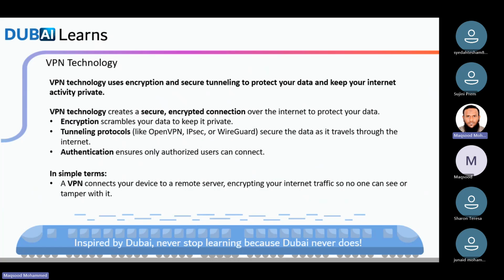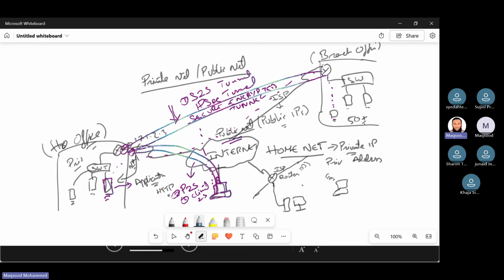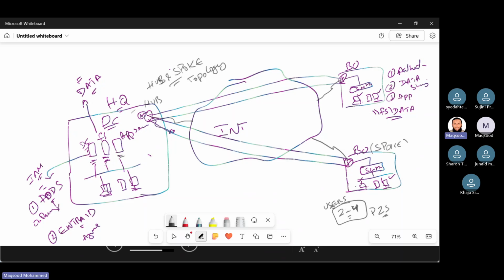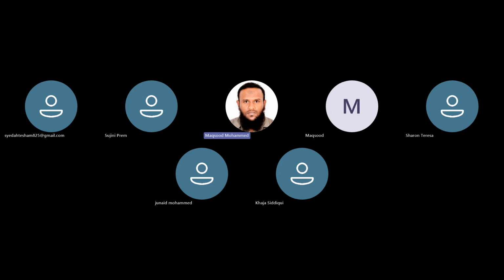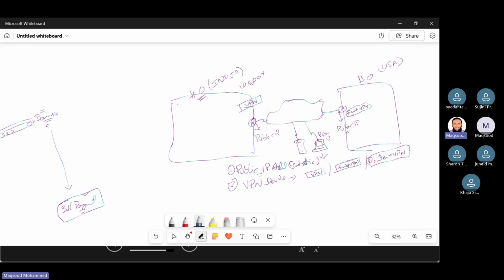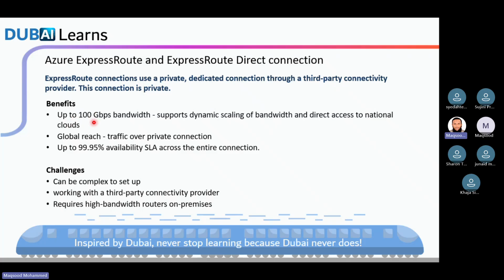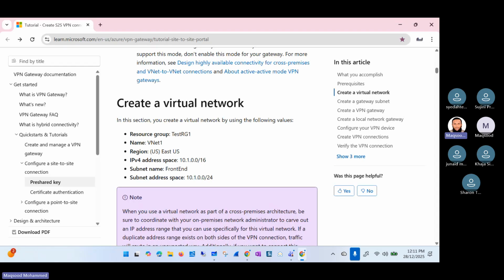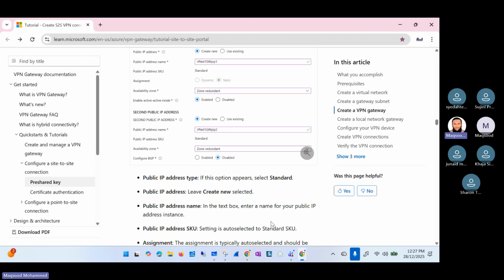22 - VPN Technology Explained | S2S & P2S VPN in Azure with Hands-on Demo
In this video, we focus entirely on VPN (Virtual Private Network) technology, explaining why VPN solutions are needed, how they work, and how they are implemented in Microsoft Azure using real-world scenarios and live demos.

This session bridges the gap between concepts and practical implementation.

🌐 Why Do We Need VPN?

We begin by understanding the business and technical need for VPN solutions, including:

Secure communication over the public internet

Protecting data in transit

Extending private networks securely across locations

🔐 Types of VPN Connections
🌍 Site-to-Site (S2S) VPN

Connecting branch offices or remote sites to a central datacenter or Azure

Secure data sharing between organizations and third-party partners

Hybrid connectivity use cases

💻 Point-to-Site (P2S) VPN

Secure access for remote and roaming users

Accessing services hosted in on-premises datacenters or Azure

Common use cases for work-from-home and mobile users

🤝 VPN Use Cases Explained

Sharing data securely with third-party vendors

Connecting branch offices and remote sites

Providing secure access to applications hosted in on-prem DCs or Azure

Enabling roaming users to access internal services safely

🧪 Hands-on Labs in Azure
🔧 Demo 1: Site-to-Site VPN in Azure

Azure VPN Gateway overview

Creating and configuring S2S VPN

Understanding tunnel establishment and routing

🔧 Demo 2: Point-to-Site VPN in Azure

P2S VPN architecture

Authentication methods overview

Client connectivity and testing secure access

🎯 Who this video is for:

Network and security beginners

Azure learners and practitioners

IT professionals transitioning to cloud

Anyone preparing for Azure networking certifications

By the end of this video, you’ll clearly understand how VPN enables secure connectivity between users, sites, and cloud environments — and how to deploy both S2S and P2S VPN in Azure.